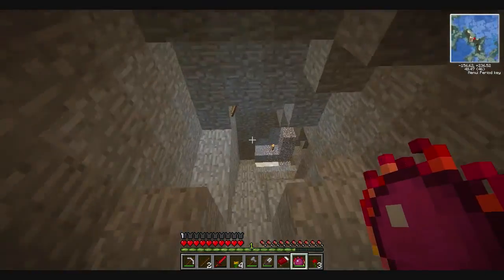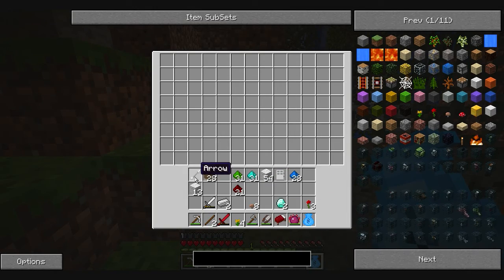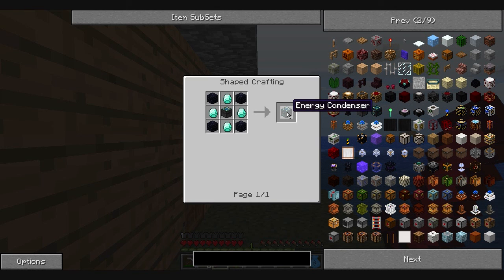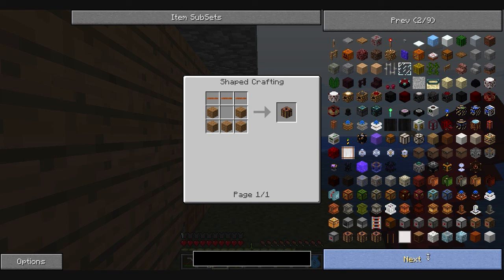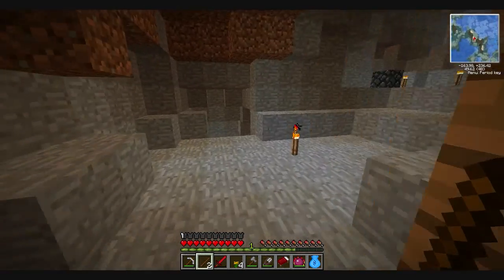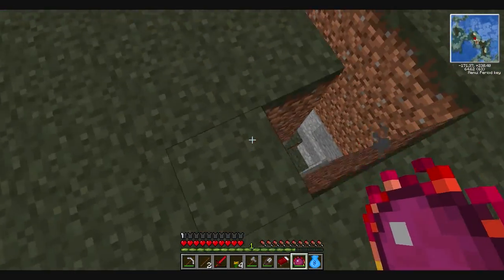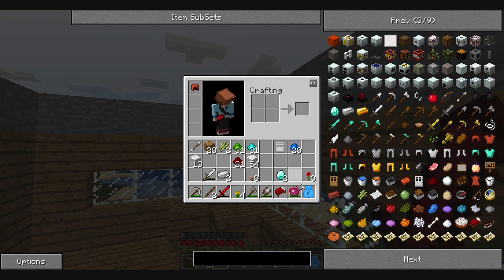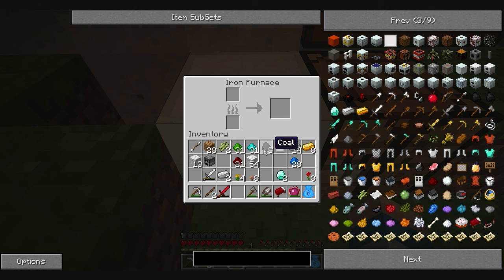Minecraft - Technically Evil w/ GI: Ep 5 - Building Stuff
Just stuff

Connect!